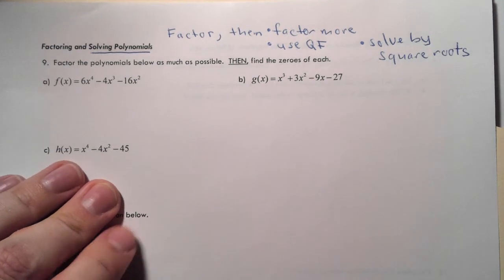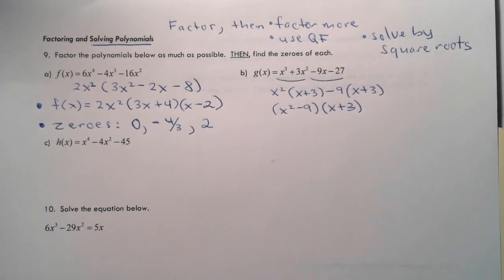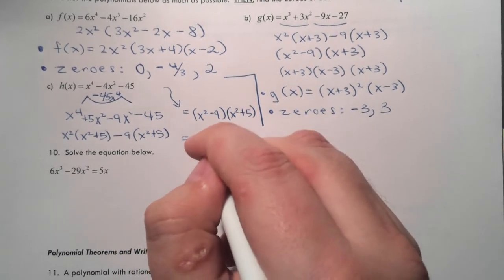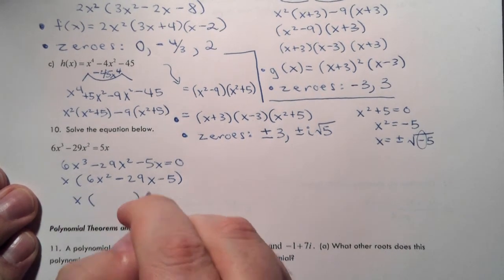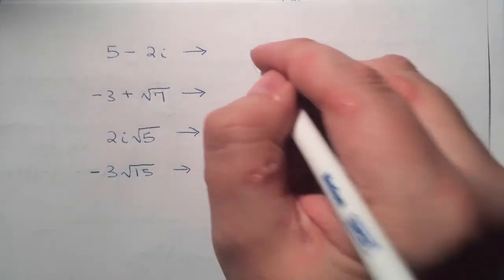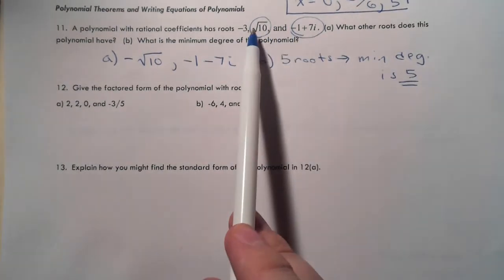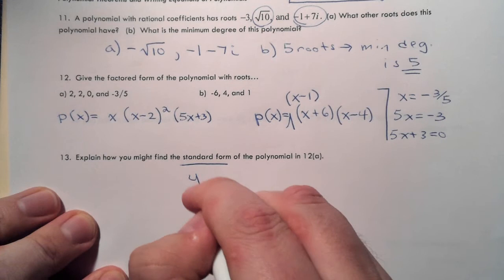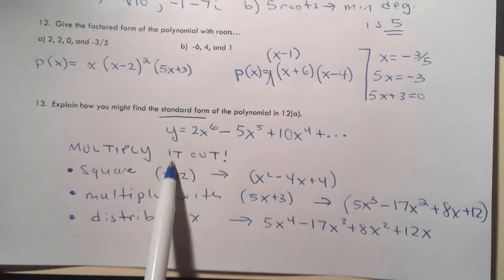Polynomials Test Review, Page 3 (Feb '21)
Topics include factoring and solving polynomials/polynomial equations, theorems about polynomials, writing equations of polynomials.